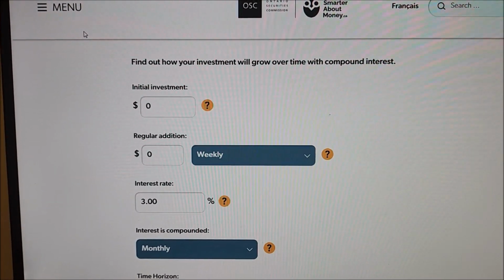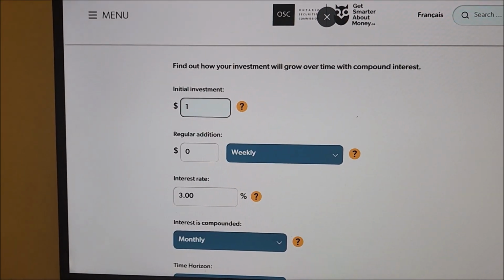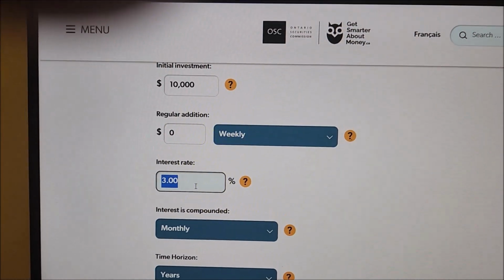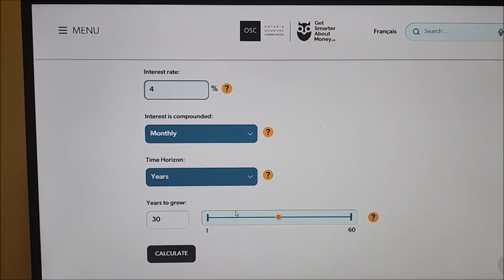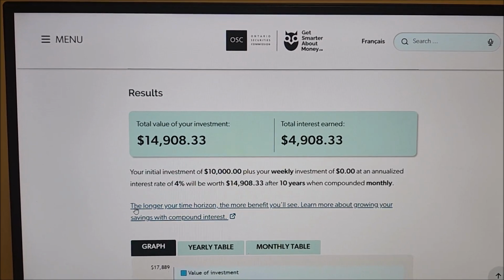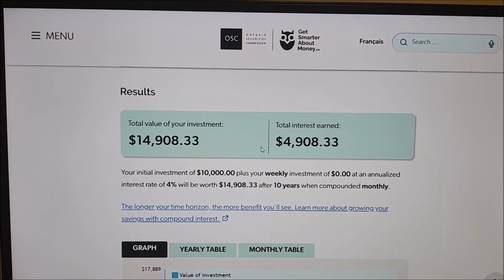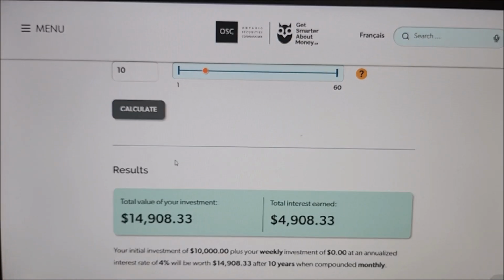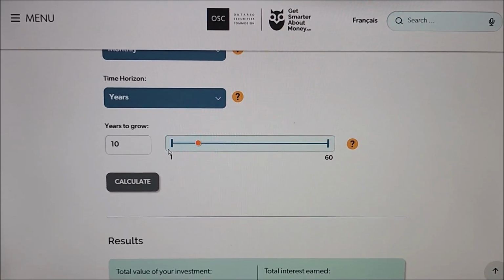Comparing dividends and compound interest after 10 years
and use my offer code: 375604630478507 - Start using Questrade and we will both get $50 bonus.